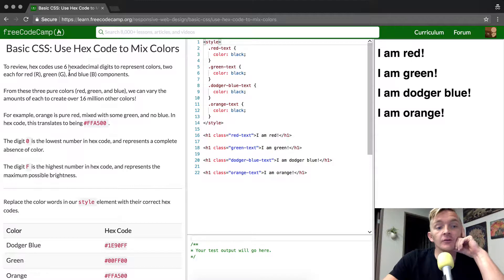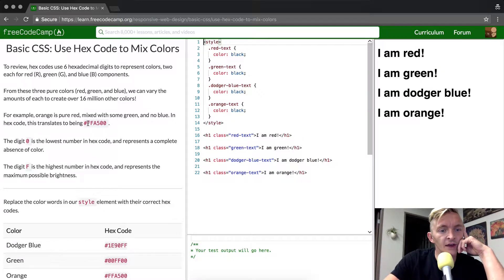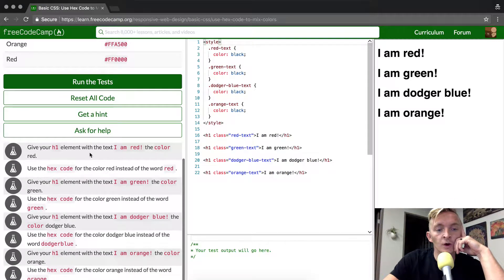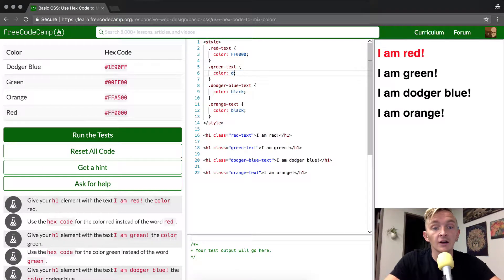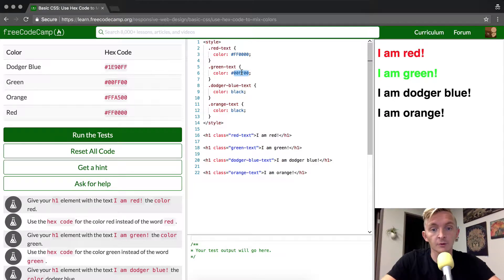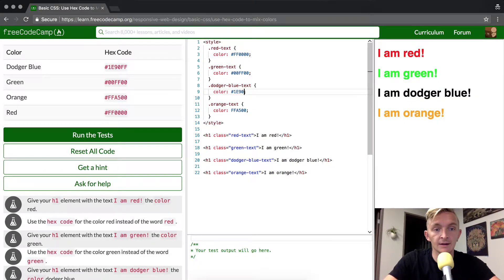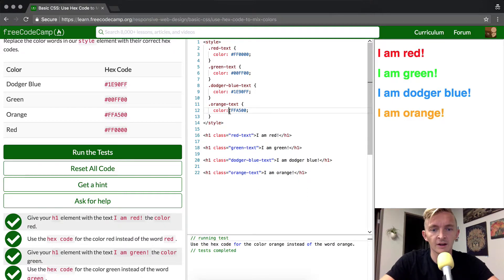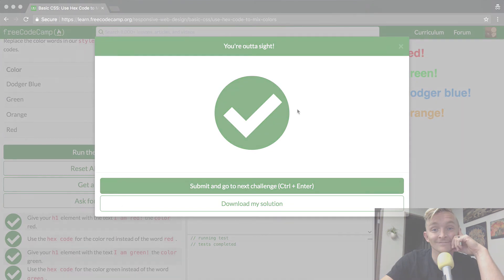Basic CSS - Use Hex Code to Mix Colors - freeCodeCamp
In today's basic CSS tutorial we use hex code to mix colors as per the Free Code Camp curriculum. To be honest, the title is a bit of a misnomer. In reality, we are replacing the string colors with hex code colors. It's a basic, yet important tutorial on your way to understanding CSS. Enjoy!